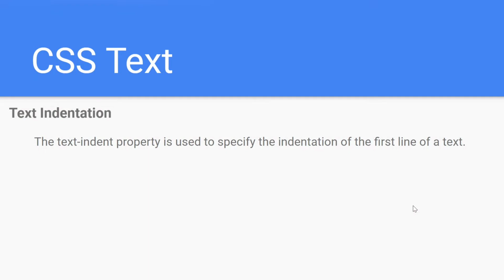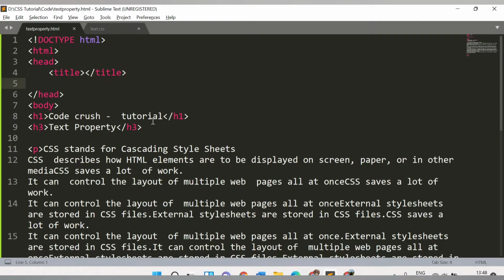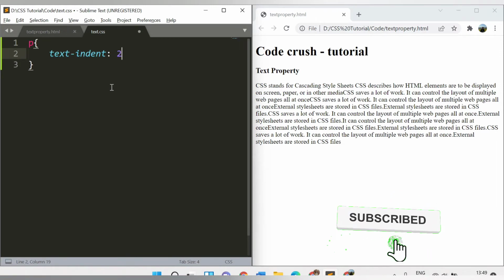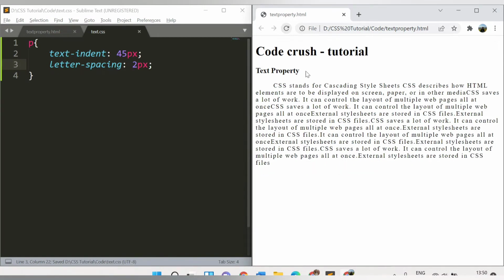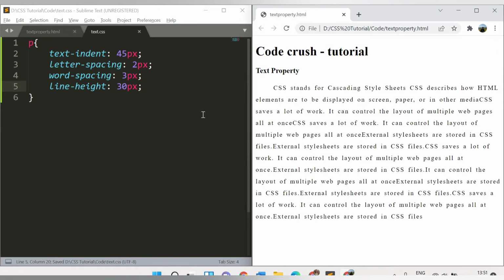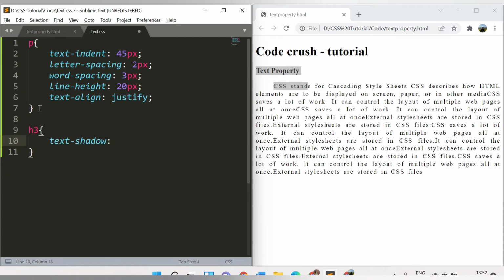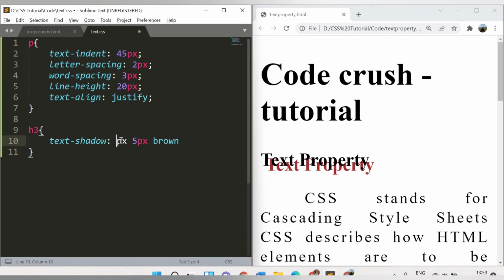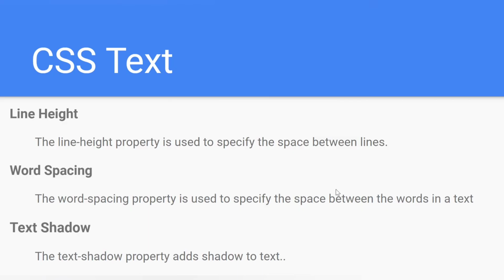Text Indent Property | Text Shadow Property | Letter Spacing Property | Line Height | Word Spacing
In this video we are going to learn css text properties.Text indent property is used to specify indentation for first line of text.Letter spacing property is used to specify space between characters.Line hieght property is used to specify space between lines.
word Spacing property is used to specify space between words.
text shadow property is used to add shadow to text.

•Coloring
•Formatting
•Text
•Layout
•Grid
•Flexbox
•Animations
•Transitions
•and more

Your Queries -
what is css text indent property
what is css text shadow property
what is css line height property
what is css word Spacing property
what is css letter spacing property